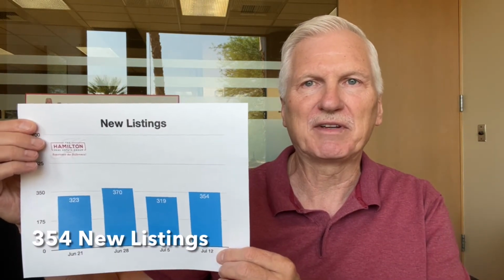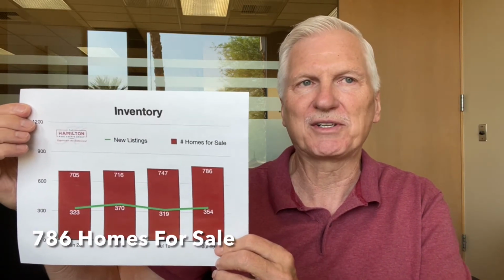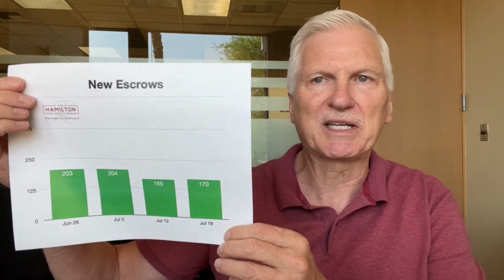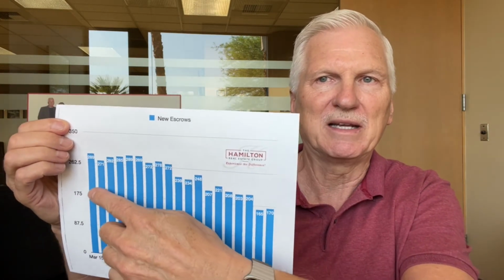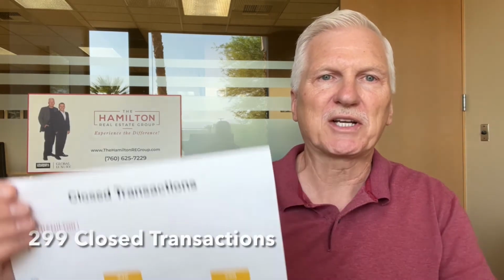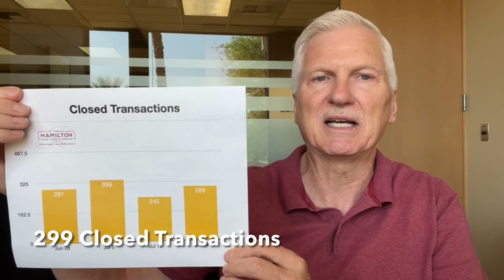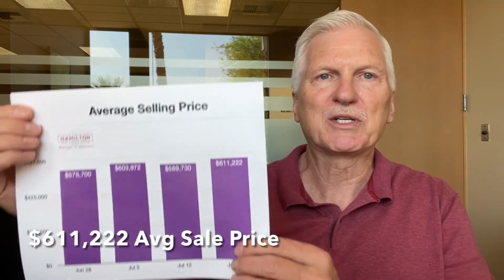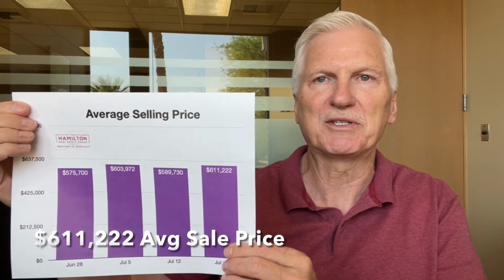The Monday Minute July 19, 2021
We are definitely starting to see a shift in the Palm Springs area real estate market. The number of homes available for sale has been rising over the last few weeks. That rise has been driven primarily by a reduction in buyer activity as listing activity is still below normal. Get all of the charts that accompany this update